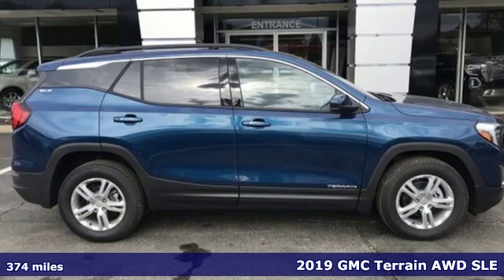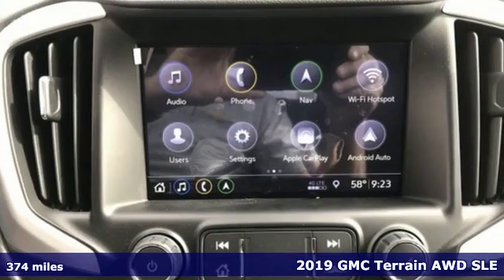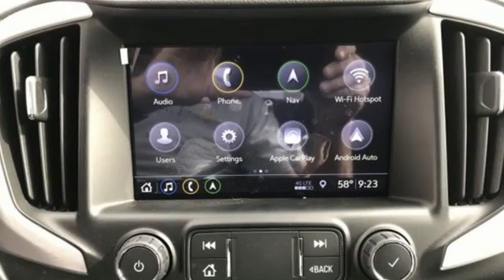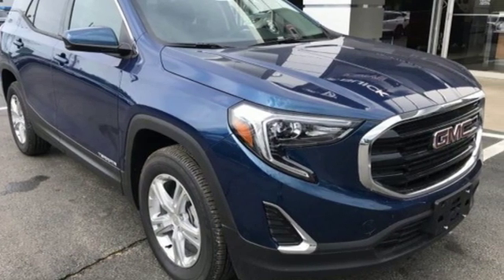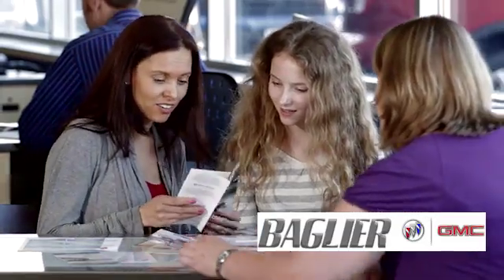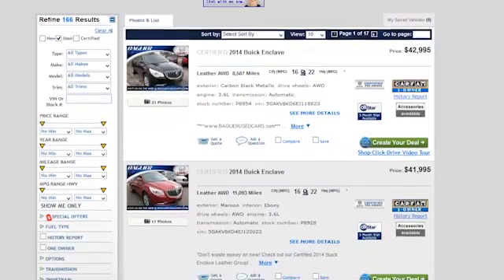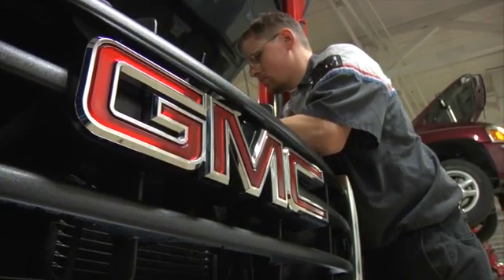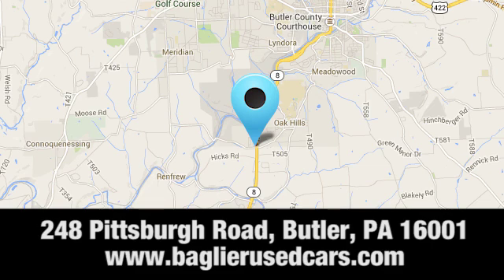New 2019 GMC Terrain Butler PA Pittsburgh, PA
Year: 2019
Make: GMC
Model: Terrain
Trim: SLE
Engine: 4 Cyl. 1.5L
Transmission: Automatic
Color: Blue Emerald Metallic
Interior: Jet Black
Stock #: 19G296
VIN: 3GKALTEV5KL287539

Address:
248 Pittsburgh Road